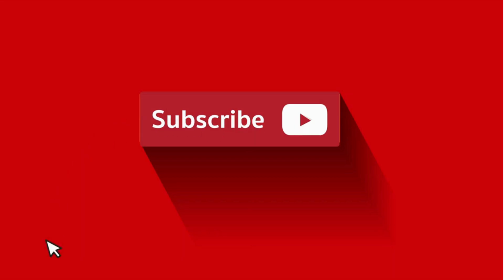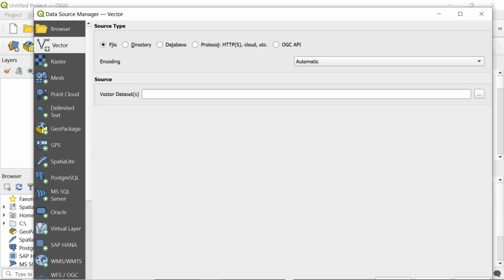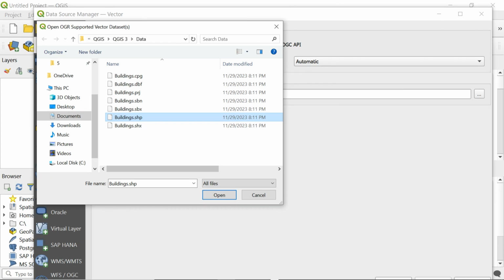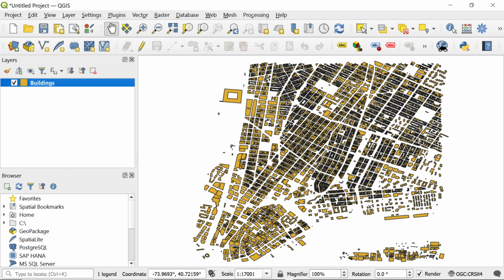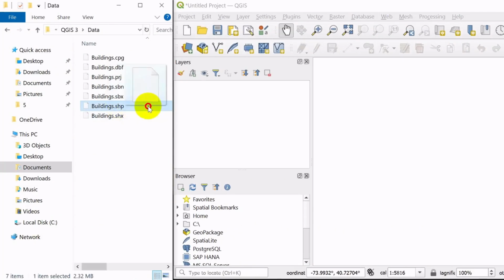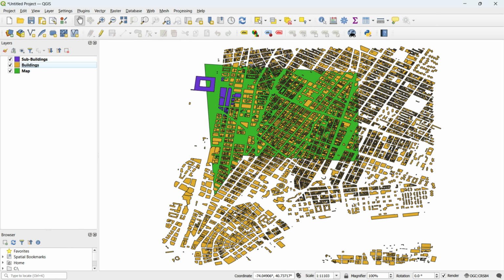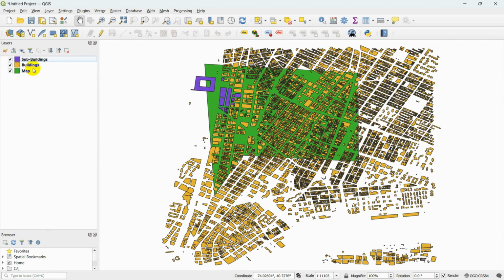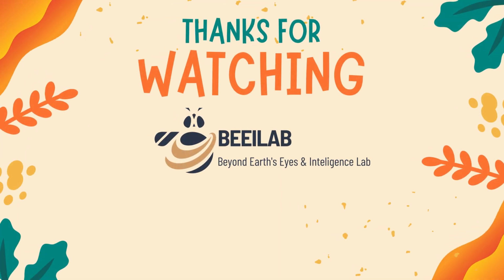QGIS Tutorial for Beginners: How to Import ShapeFiles Data in QGIS editor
In this tutorial, we will learn together how to import shapeFiles in QGIS editor manually  or drag and drop in layer panel.